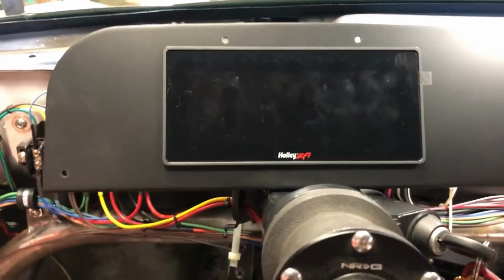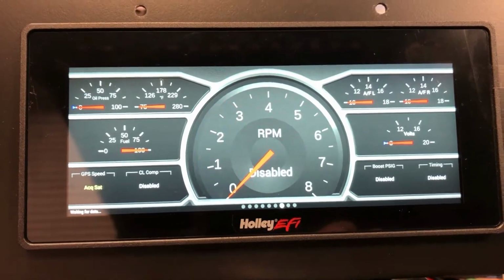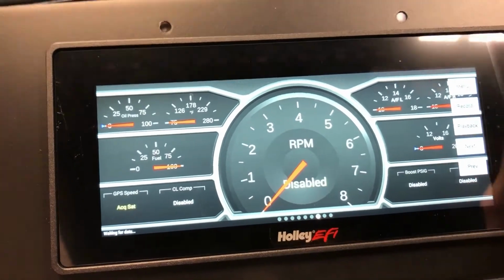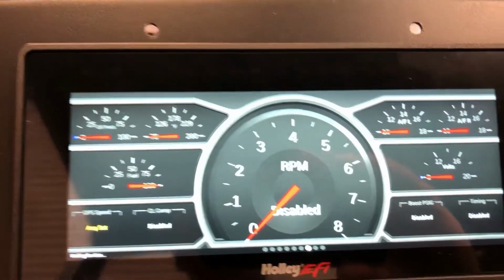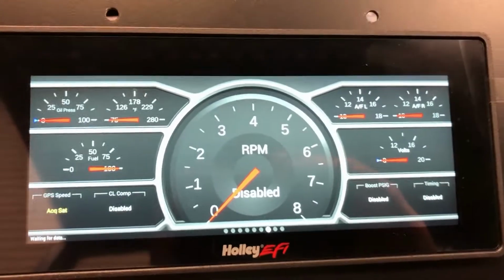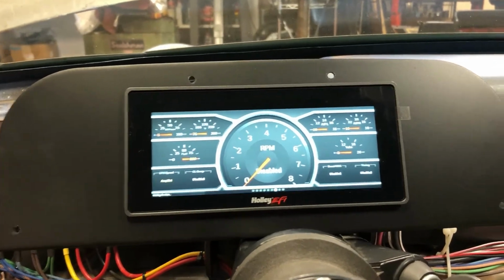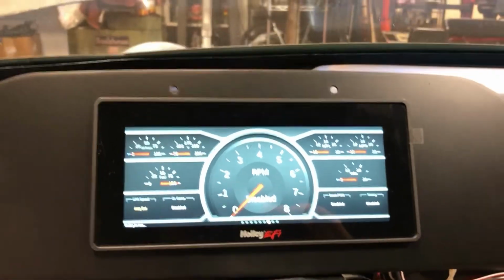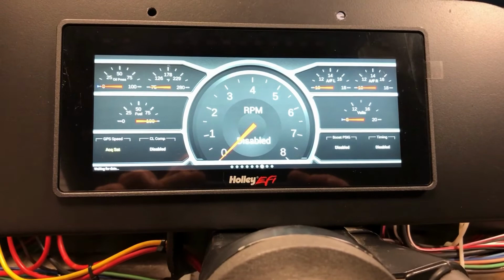LS3 914 Holley Pro Dash set up